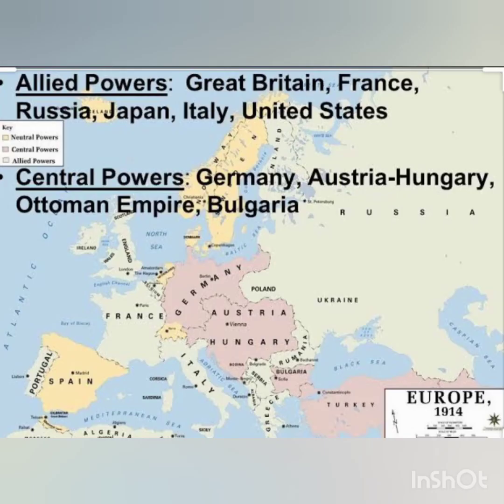July 21, 2020